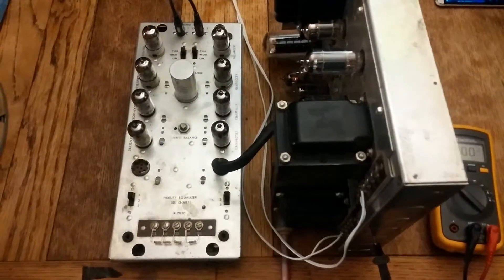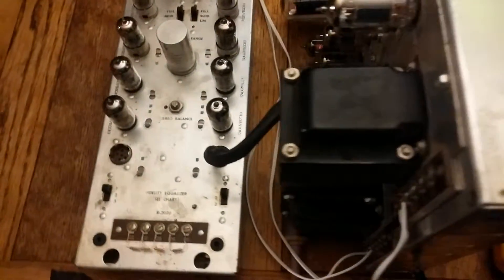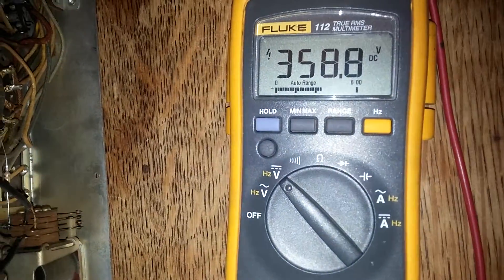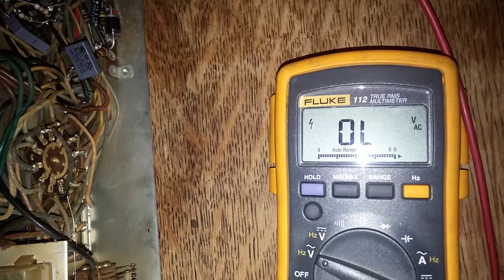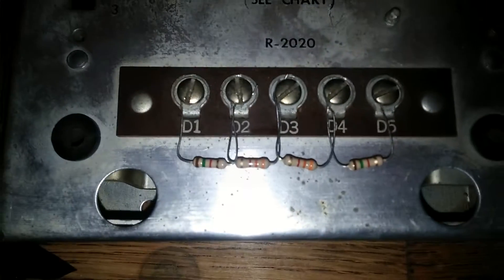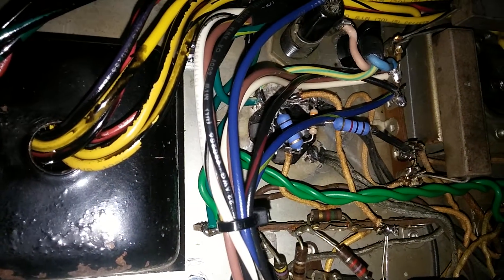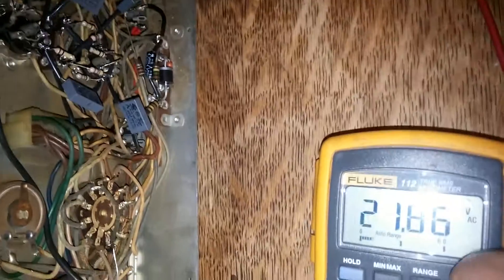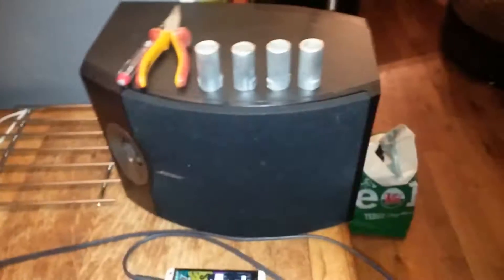AMi stereo amplifier basic rebuild.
R2017, R2020 and R2155 stereo amp basic rebuild with the HoneyJukes treatment.

Chassis mount capacitors as usual and any out of spec parts replaced. A new power transformer was needed as the original one cooked itself. Totally re-tubed too.